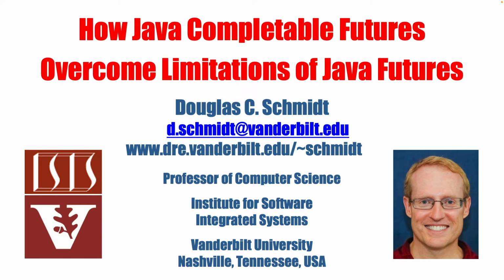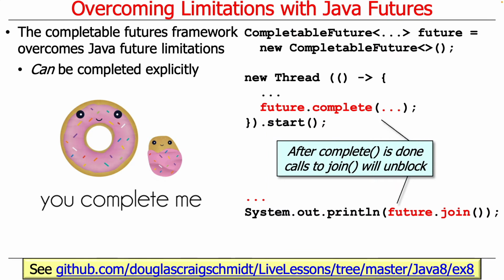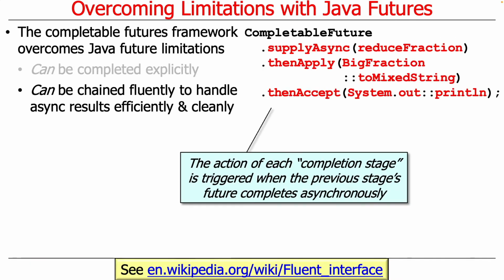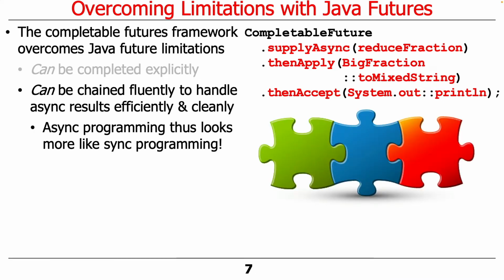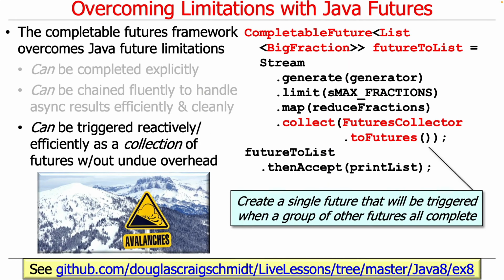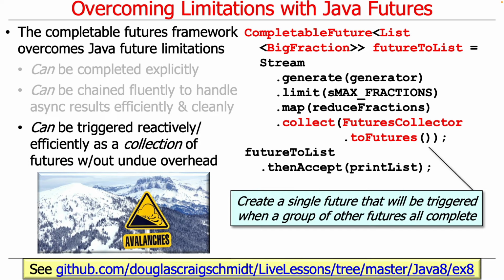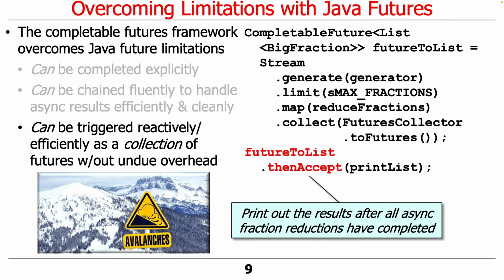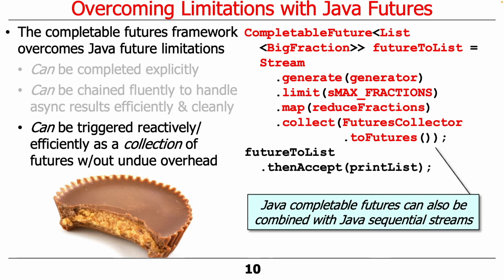How Java Completable Futures Overcome Limitations of Java Futures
This video describes how the Java completable futures framework overcomes Java future limitations by providing features that (1) can be completed explicitly, (2) can be chained fluently to handle async results efficiently & cleanly, and (3) can be triggered reactively and efficiently as a collection of futures without undue overhead.